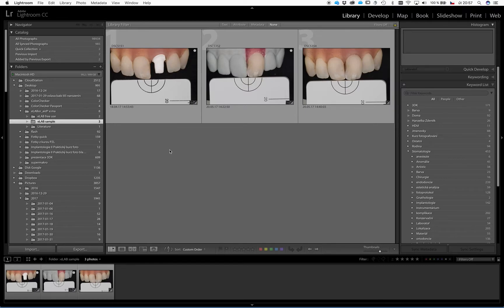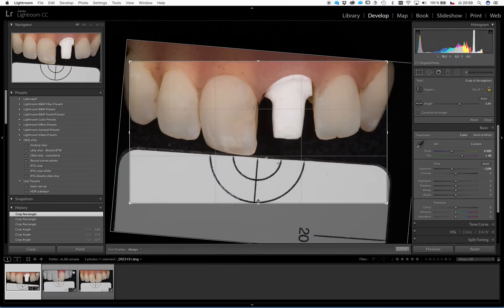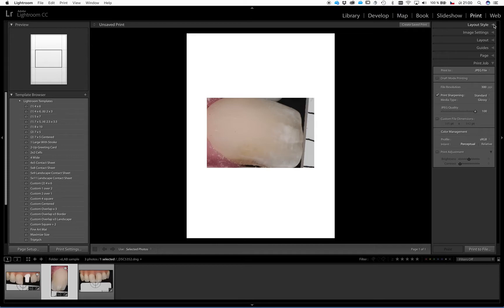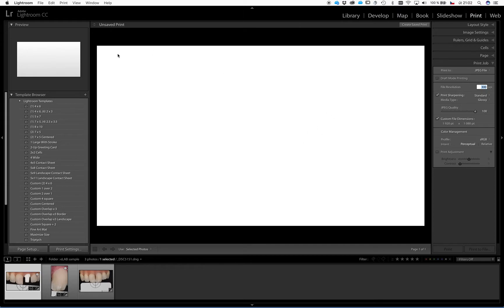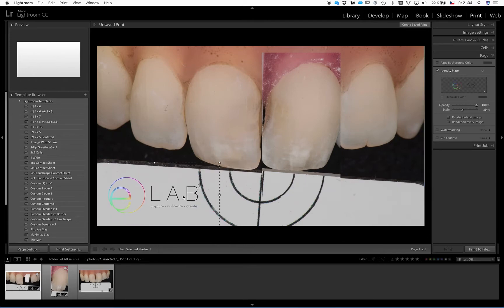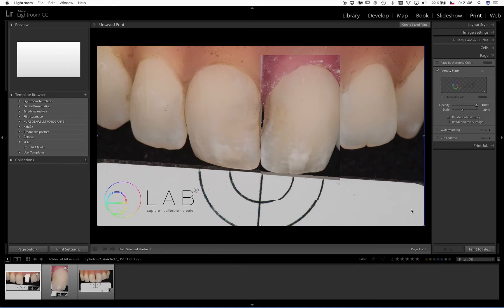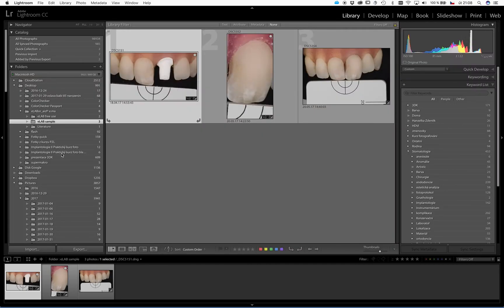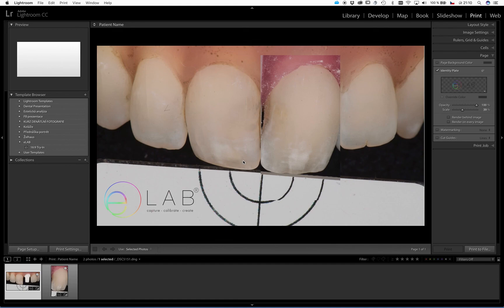The eLAB® digital_try_in with Adobe Lightroom by Dr Martin Tomeček.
One powerful feature of the eLABor_aid® protocol is the ability to check the accuracy of the shade match prior to the insert appointment, using the eLAB® digital try_in. It provides both, qualitative analysis through visual comparison as well as quantitative evaluation through measurement of CIEL*a*b* values and subsequent ∆E*-testing.

Dr Martin Tomeček, a dental practitioner from Prag and an avid dental photography enthusiast demonstrates his take in the eLAB® digital try_in using Adobe Lightroom CC. This allows for a completely integrated workflow within Lightroom and without the need to switch to other applications like Adobe Photoshop or Apple Keynote.